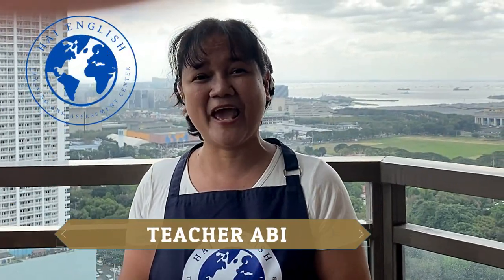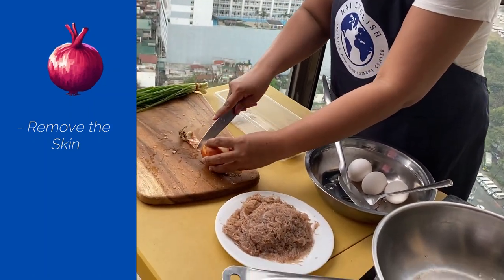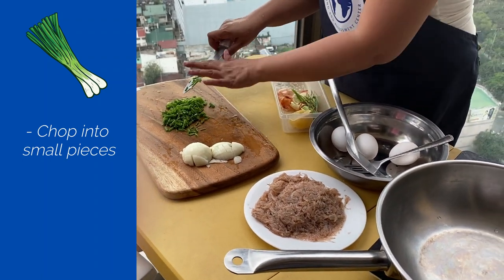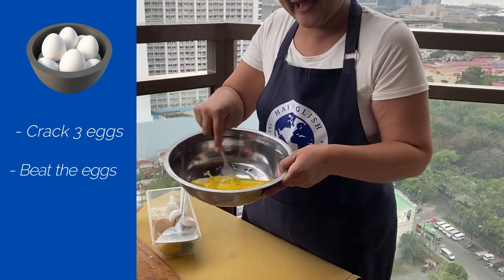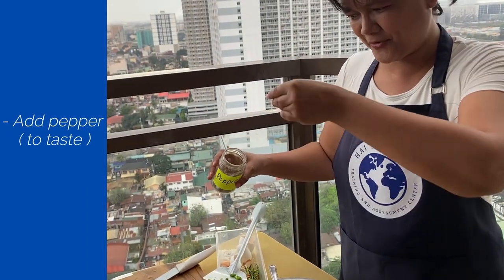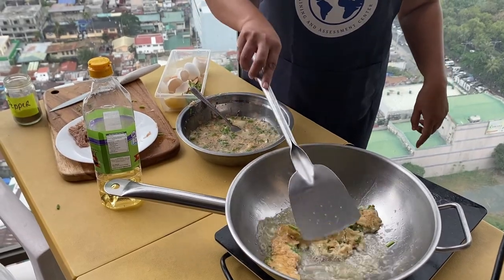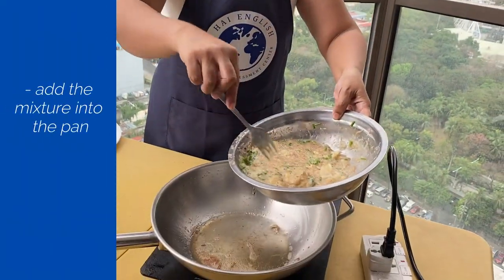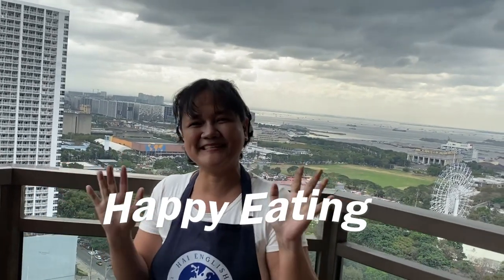How To Cook Alamang Omelette with English Lessons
In this video from Hai English, you will learn how to cook an alamang omelette using English words and phrases commonly used in cooking.